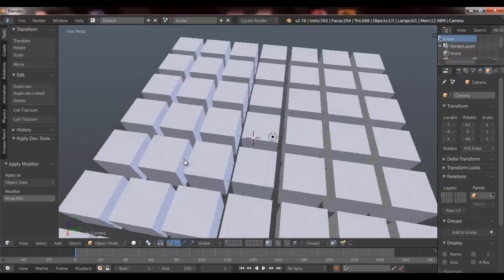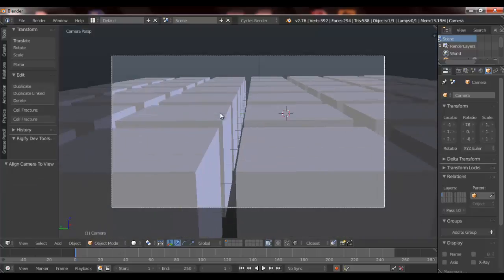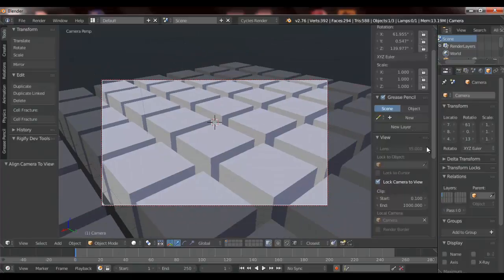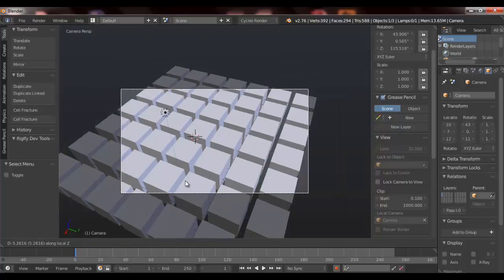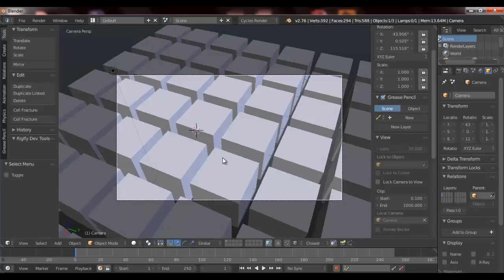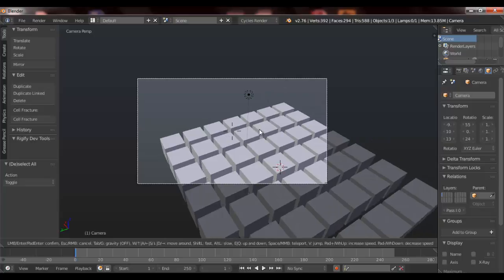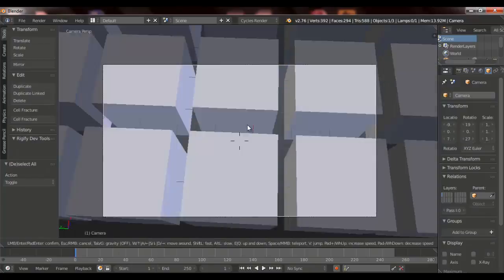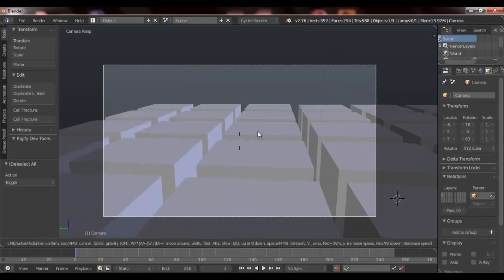Multiple ways to setup camera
Learn how you can setup the camera for your scene in blender 3d